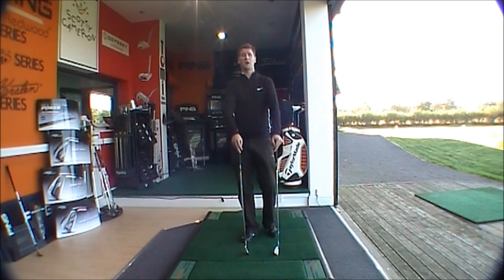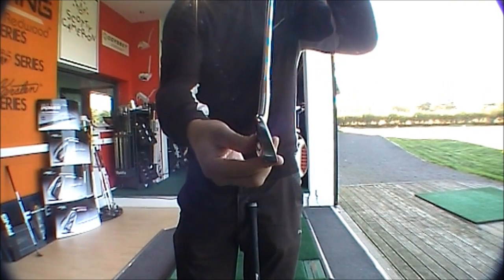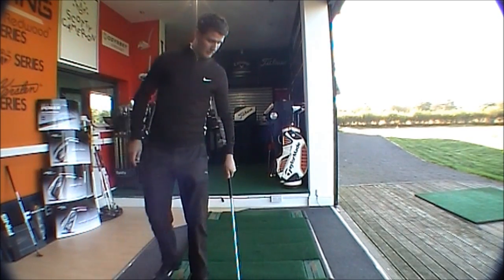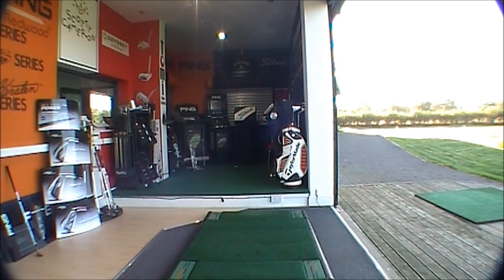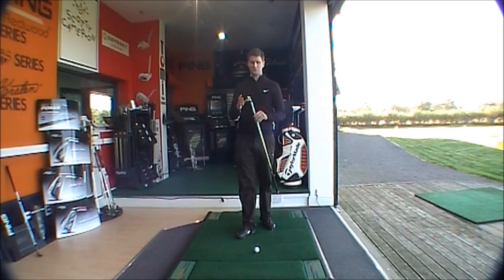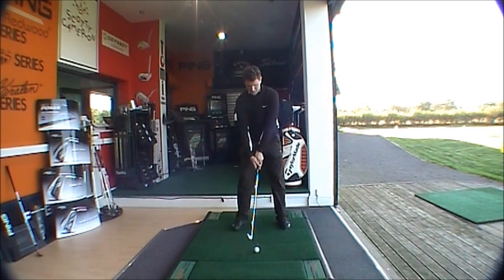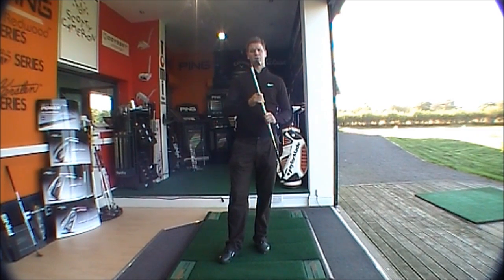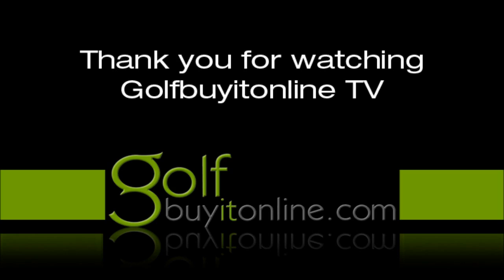Mizuno JPX 800 v JPX 800 Pro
Here we test two of Mizuno's finest against one another. Who will win this battle of the Titans?